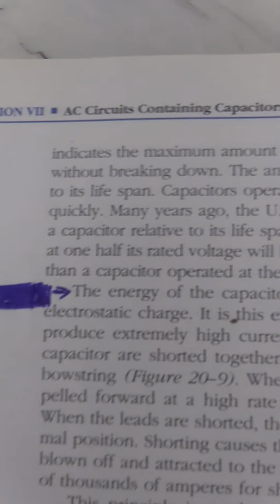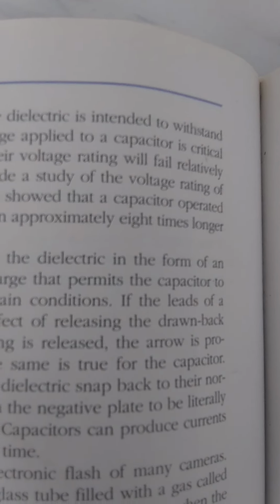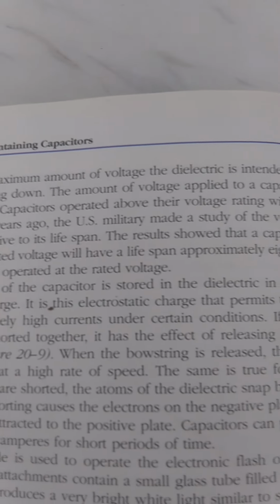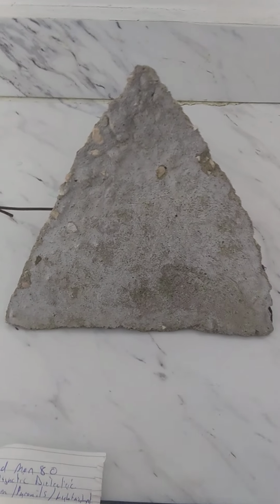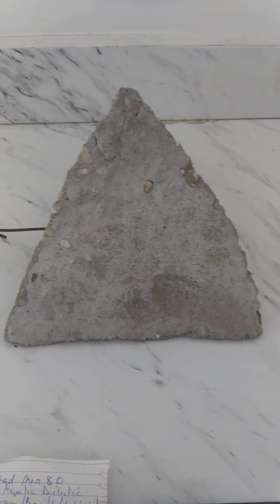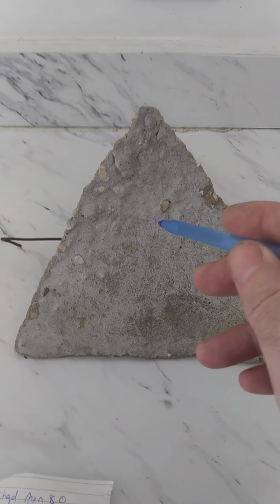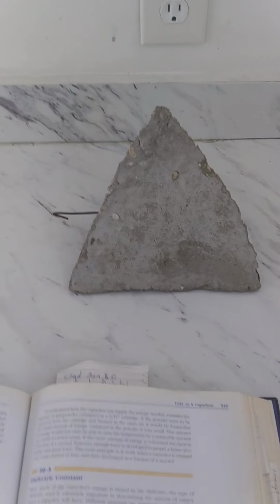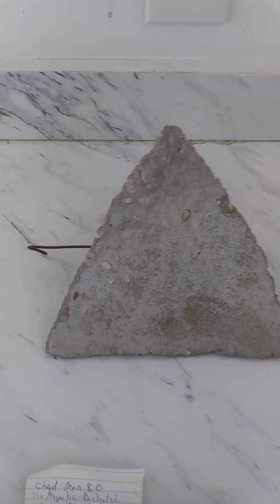Pyramids, lightning rods, dielectric compassitors. Harnessing nature's Power.